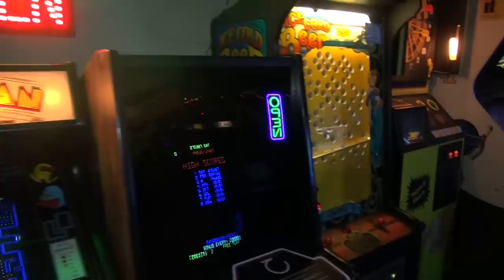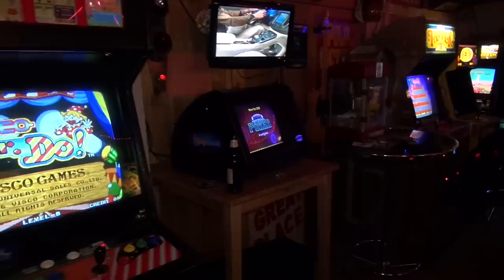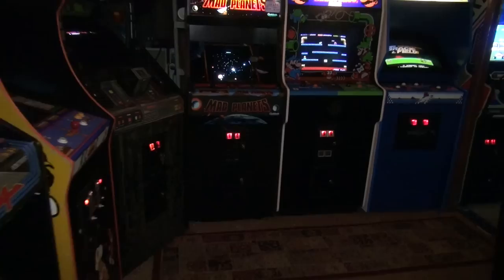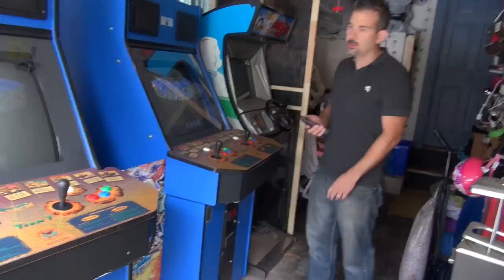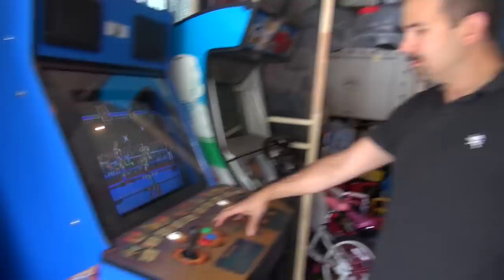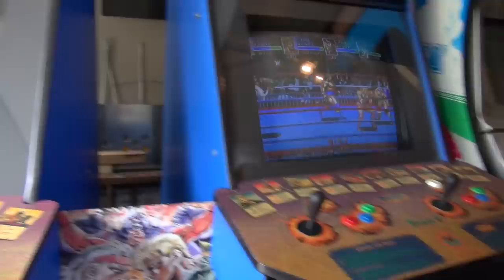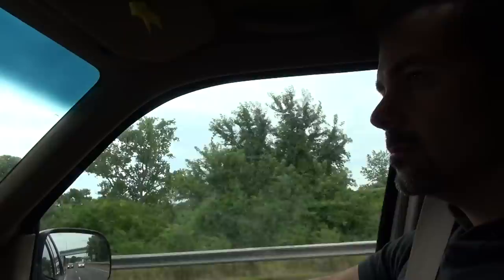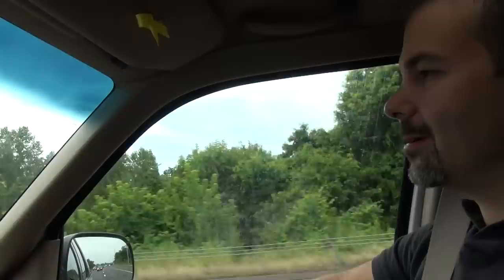John gets a Dragon's Lair Arcade Game - Working original LaserDisc Player! - Cinematronics 1983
Here it is! Another John's Arcade on the road! In this video we'll take a road trip with my friend Ted to pick up an all original Dragon's Lair arcade game. Dragon's Lair was released in 1983 by Cinematronics and was one of the first Laserdisc arcade games. Dragon's Lair features amazing cartoon visuals and animation created by ex-Disney animator, Don Bluth. The game is truly a piece of art!

Also in the video we'll check out Ted's ultra rare  Capcom Saturday Night Slam Masters four player tournament arcade cabinet. It just might be the only one in existence. Super cool arcade game!

My Band, The Kill Screens: